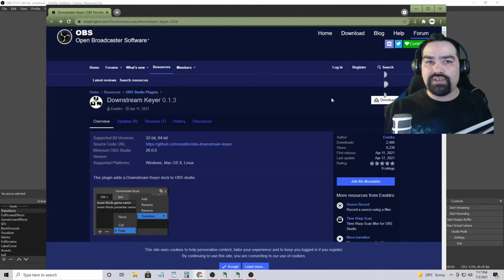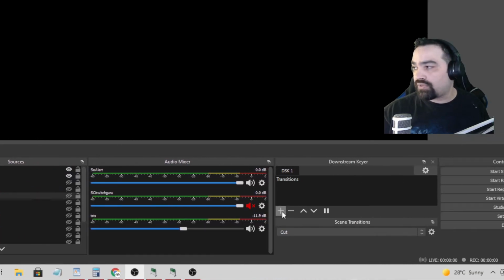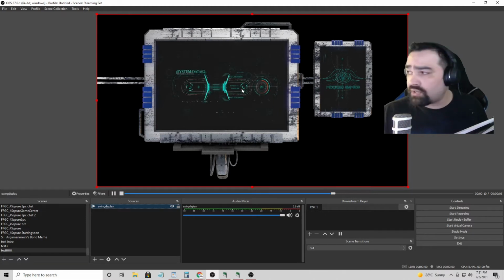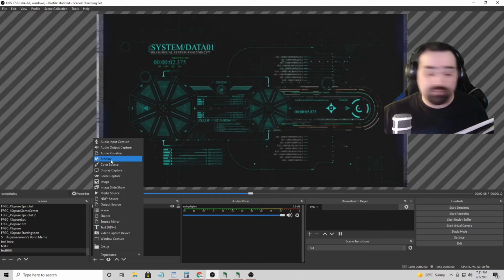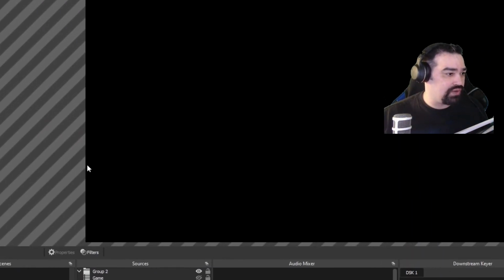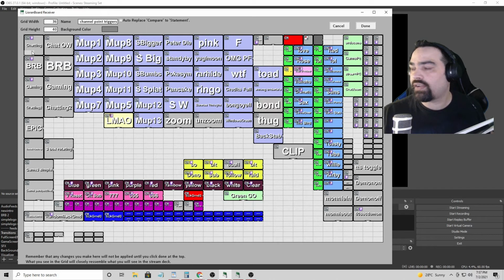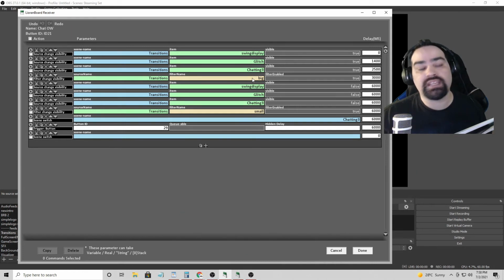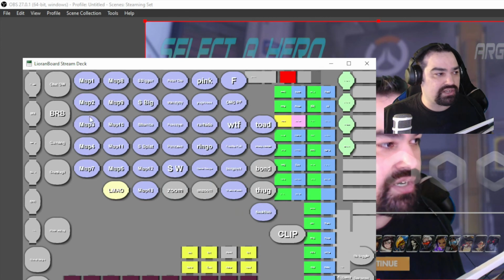Finally - Unique Zoom-Style Scene Transition For Twitch Stream - Upgrade Your Stream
I've been Enjoying NCS - Music library todays vid uses them.. check them out Music :
Yoo  I want your twitch clips!!    drop em in the discord, I wanna come visit your  channels